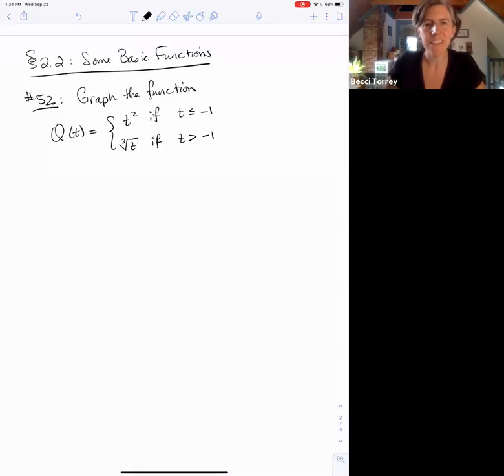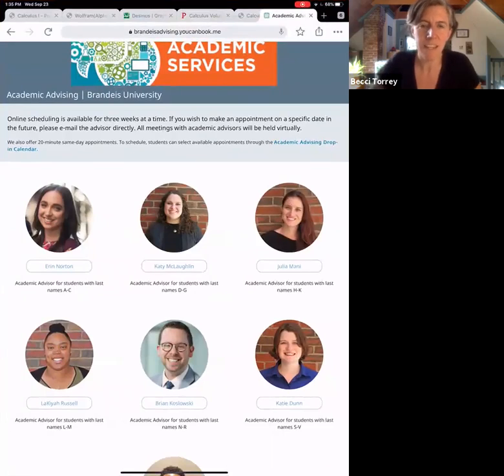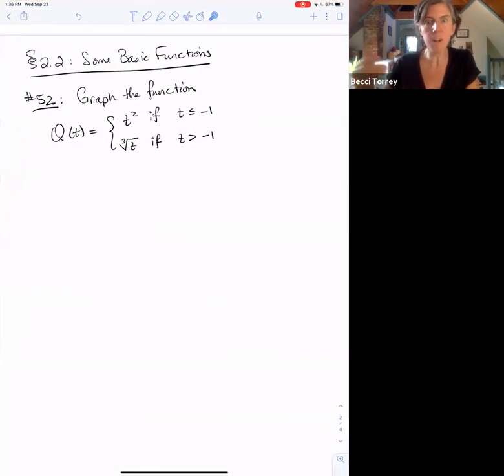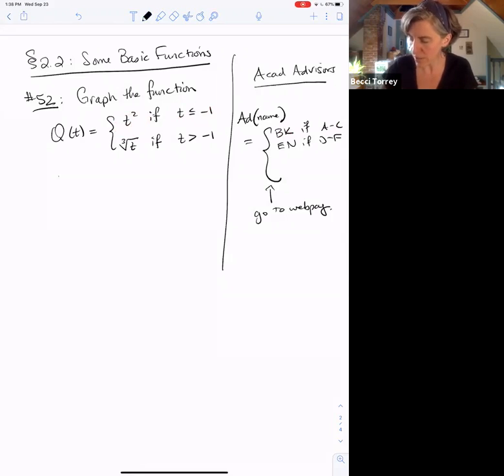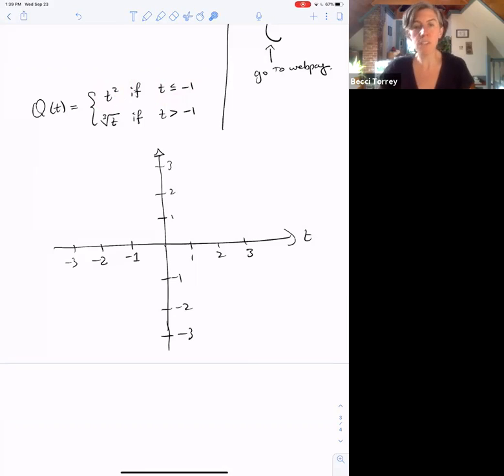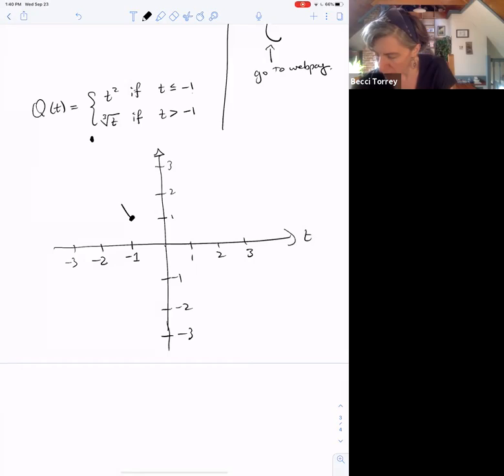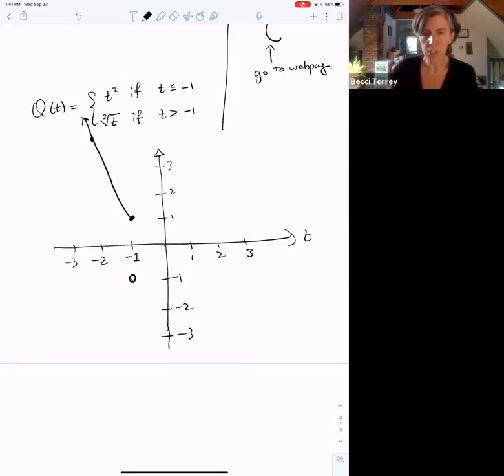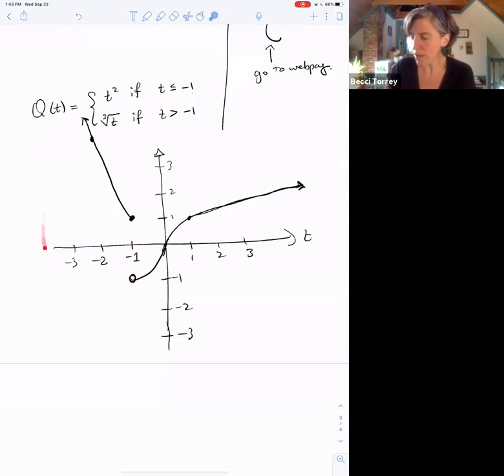M5a 2.2 Worked Ex